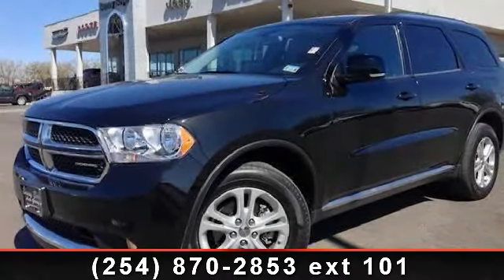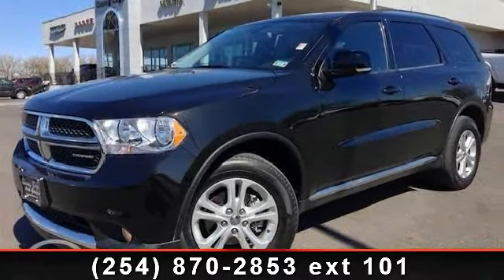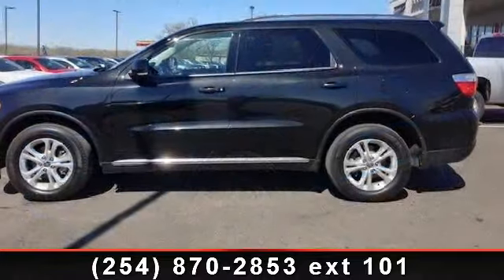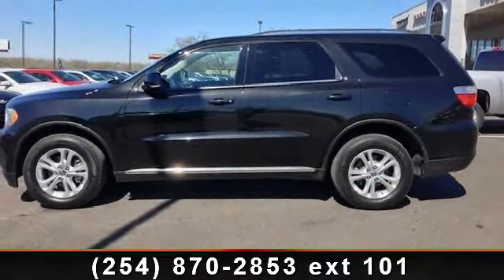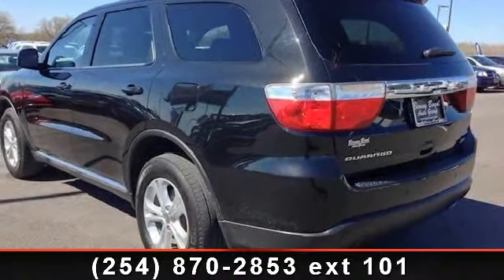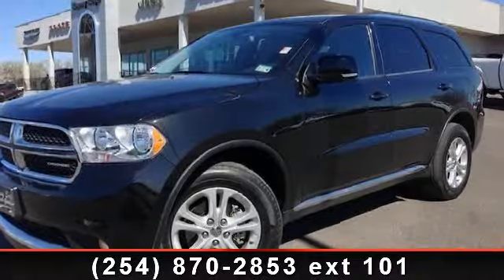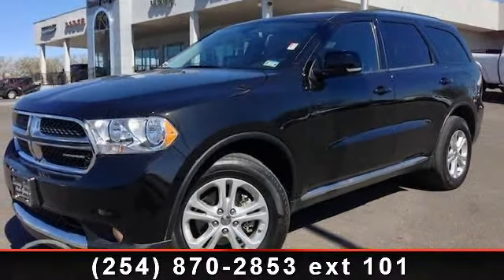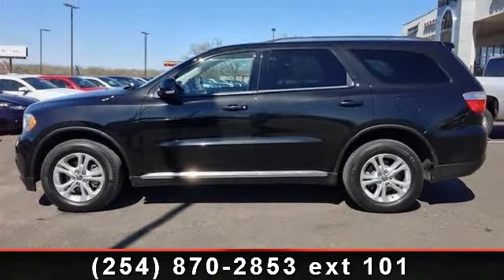2012 Dodge Durango - Benny Boyd Copperas Cove - Copperas Co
This 2012 Dodge Durango Crew is a 1 Owner with a Clean CarFax History report. Low Miles!!! Just 24,739. Premium Sound with iPod/Aux Connections. Easy to use Steering Wheel Controls. Power Windows, Locks, Tilt  and  Cruise. Smooth Automatic Transmission. Deep Sporty Tint and 18' Factory Alloy Wheels.  Contact the Internet Department to Receive This Special Internet Pricing  and  a Haggle Free Shopping Experience!! VIN 1C4RDHDG9CC191356